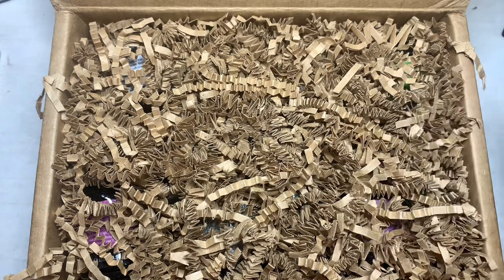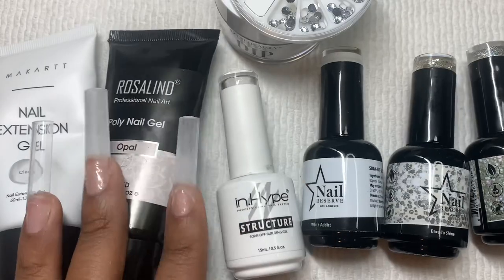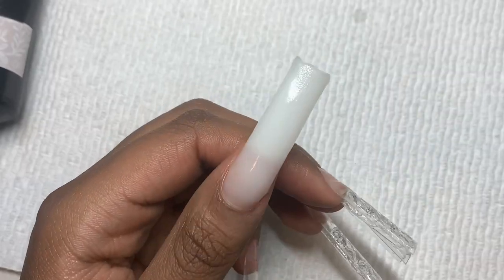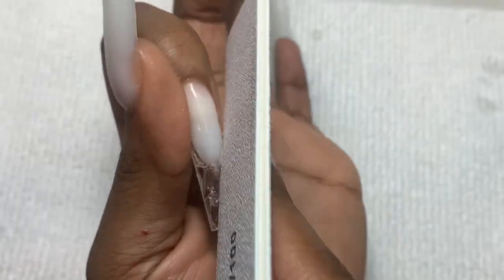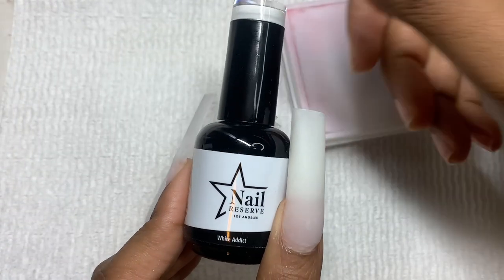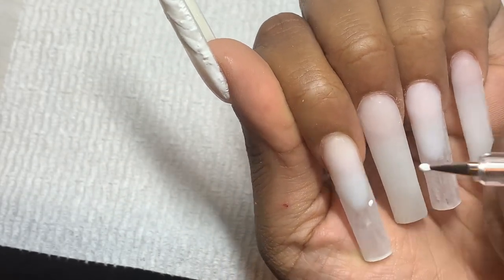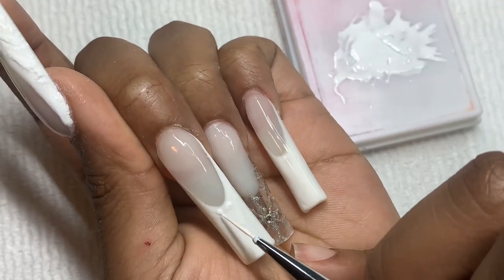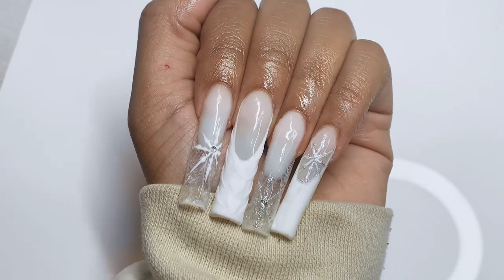ICY WHITE CHRISTMAS POLYGEL NAILS 🤍✨ 3D hearts, cracked ice + snowflake gel art | Nail Reserve LA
Nail Reserve LA reached out to me and was kind enough to send me gel polishes to try out! In today's video, I'm doing a mini tutorial on these frost-white Christmas nails with 3d hearts, cracked ice, and snowflakes. This video is easy to follow and beginner friendly!

White Polygel

Nail Tips

Builder gel

Translucent Dip Powder

Nail drill

Sanding bits

Nail art brushes

UV Lamp